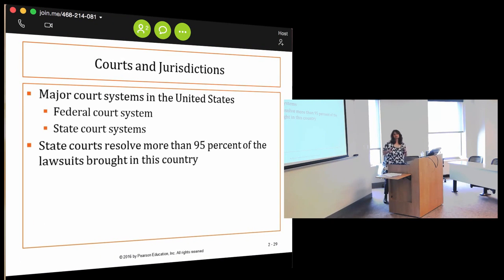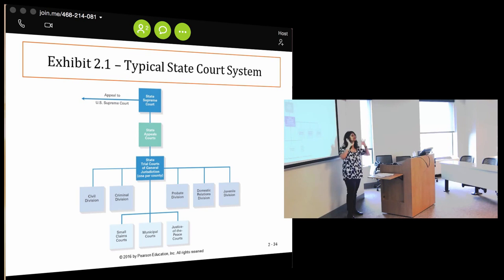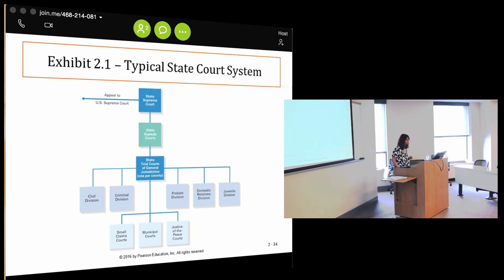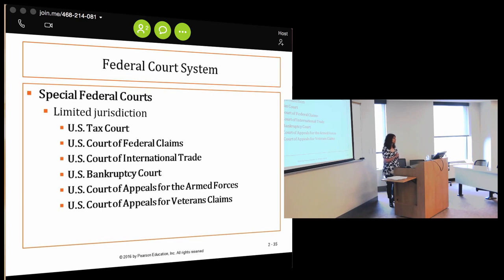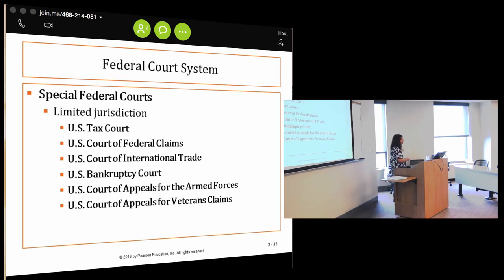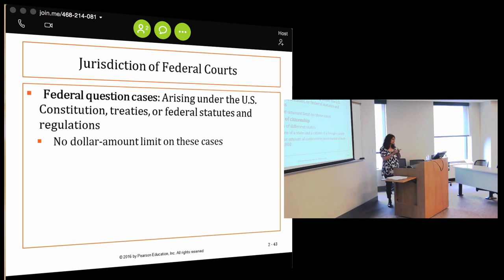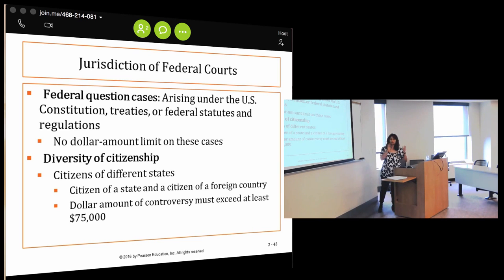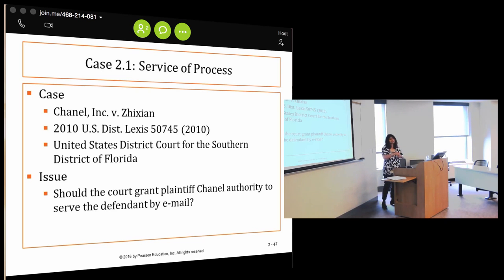Courts & Jurisdiction- Business Law I- L1- Professor Sharma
Business Law I: Professor Sharma
Lecture #1, Chapter 2
Chapter 2: Courts and Jurisdiction

Time Stamps:

0:07 Courts and Jurisdictions

1:19 State Court Systems

1:38 Exhibit 2.1 - Typical State Court System

8:57 State Court Systems (cont.)

15:31 Federal Court System

17:16 Federal Court System (cont.)

23:43 Supreme Court of the United States

26:19 Supreme Court of the United States (cont.)

34:33 Jurisdiction of Federal Courts

39:01 Jurisdiction of Federal Courts (cont.)

39:14 Jurisdiction of State Courts (cont.)

43:34 Standing to Sue, Jurisdiction, and Venue

46:53 Case 2.1: Service of Process

49:02 Standing to Sue, Jurisdiction, and Venue (cont.)

51:19 Case 2.2: Long-Arm Statute

59:02 Case 2.3: Forum-Selection Clause

Summary of Lecture:

In this lecture, Professor Sharma discusses the importance of state court systems, the federal court system, the types of decisions that are issued by the US Supreme Court, the jurisdiction of state courts with that of federal courts, personal jurisdiction, standing to sue, and venue.